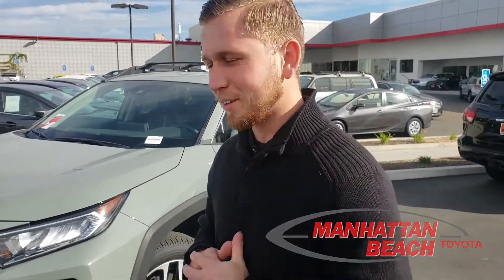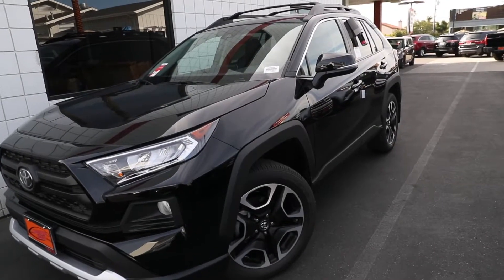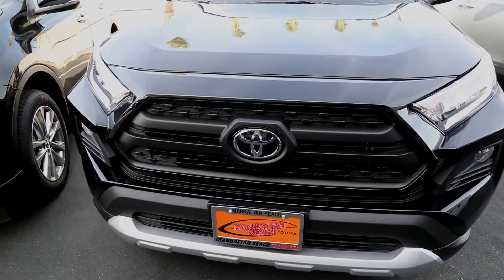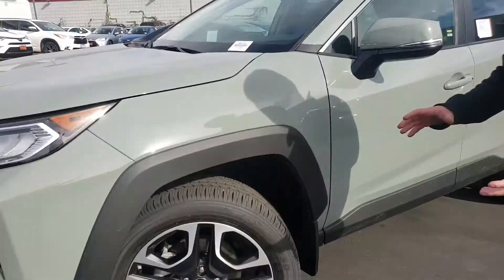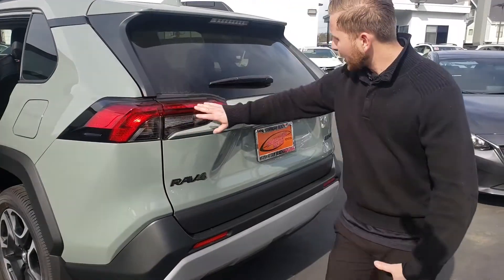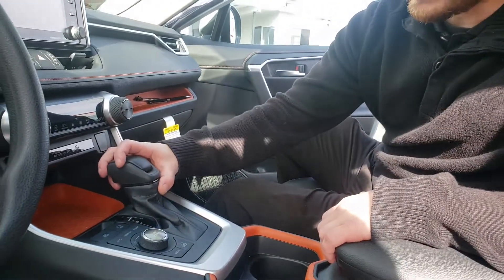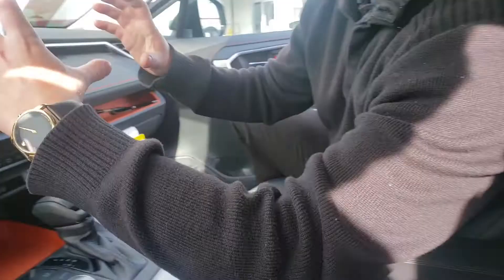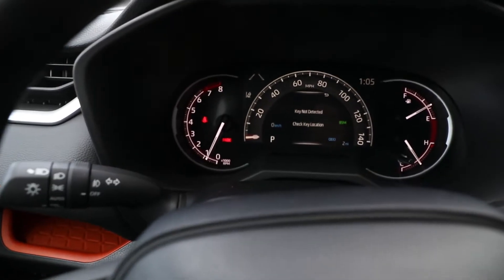What We Love about the 2019 Toyota Rav 4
Have you seen the all new 2019 Toyota Rav 4? Manhattan Beach Toyota Sales Consultant Gabriel Stitt describes some of his favorite features of the completely redesigned 2019 Toyota Rav 4.